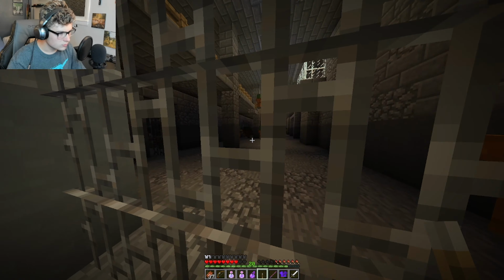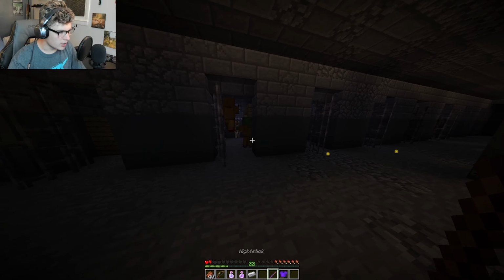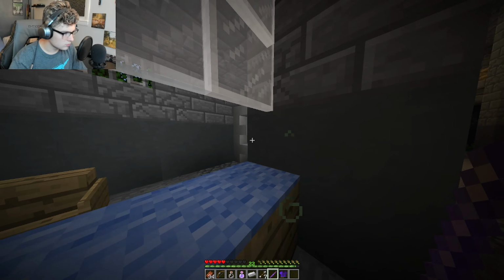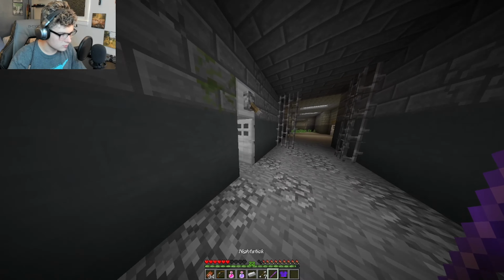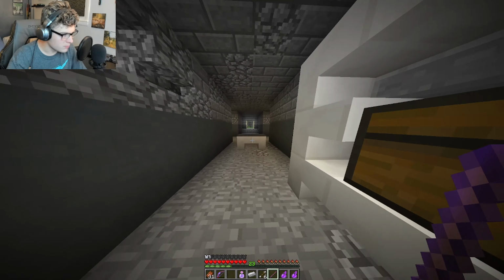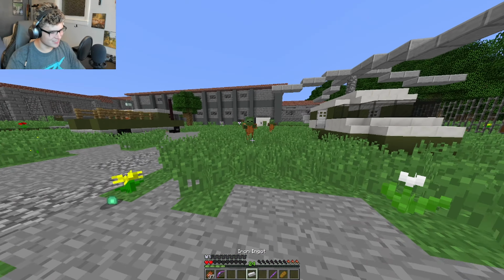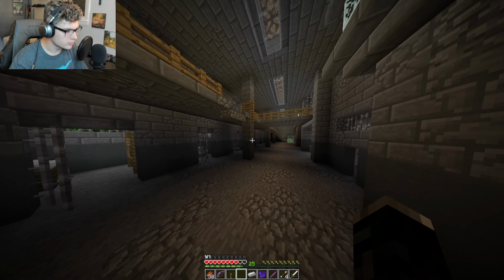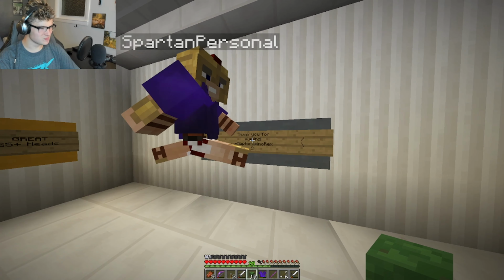DEAD PRISON 2 (Minecraft Map FT Spartan) Episode 2